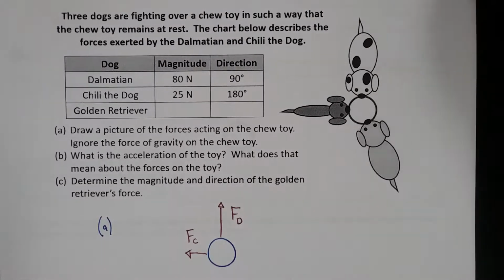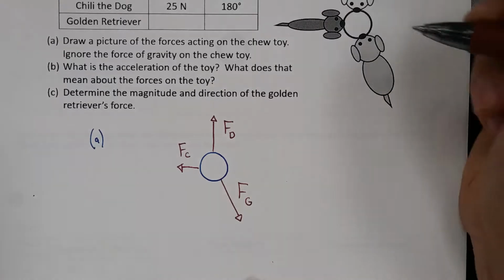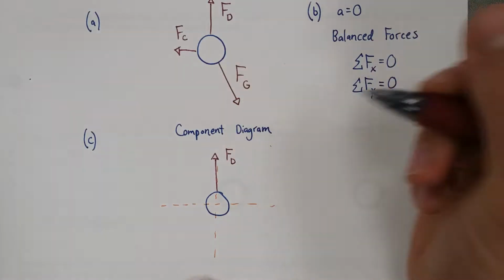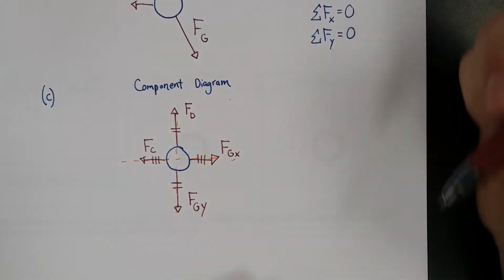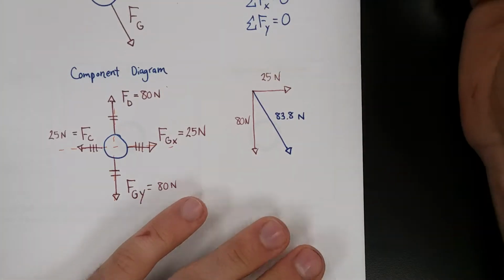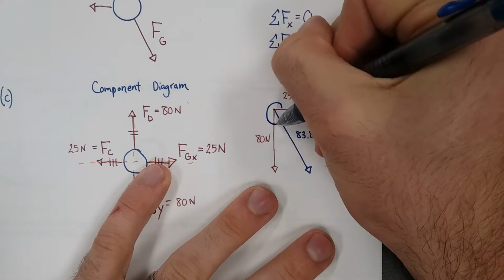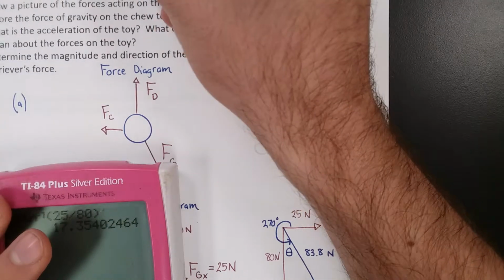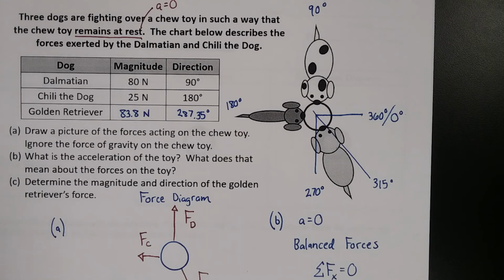Balanced Forces at an Angle Do Now